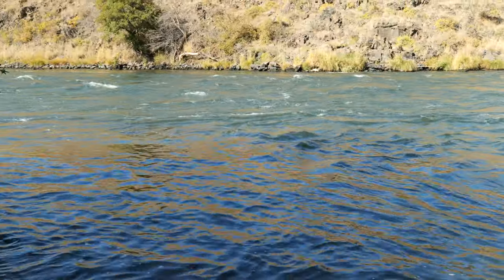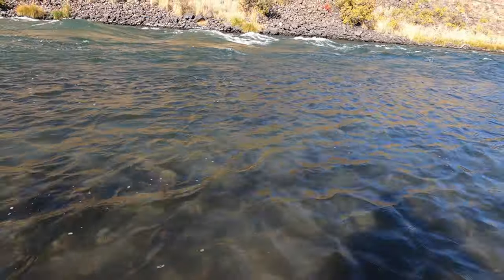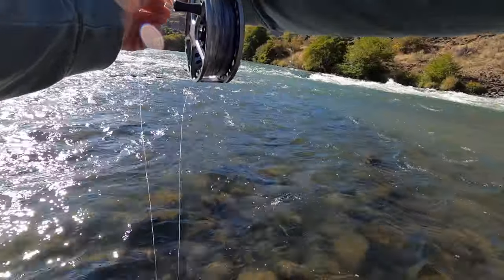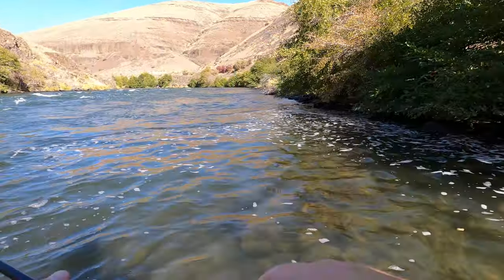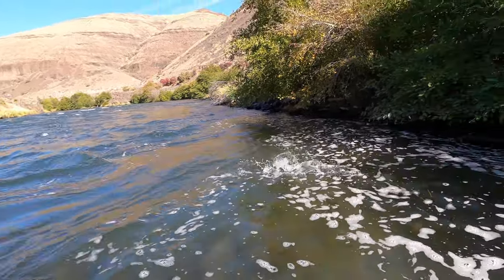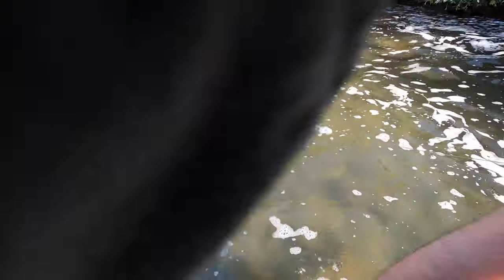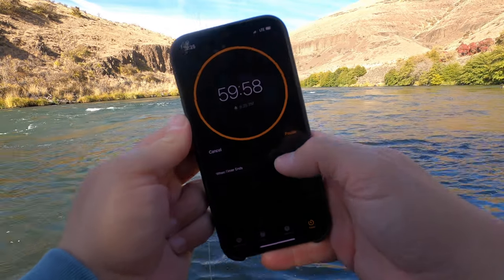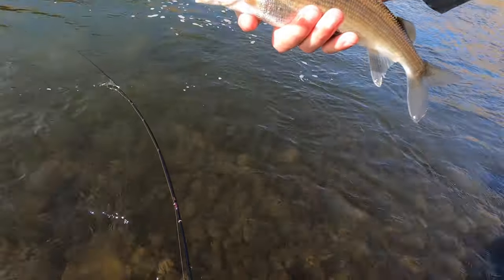3 Hour Fly Fishing Challenge // Dry fly fishing & euro nymphing my local river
I spent a great October day out on my local river fishing for Rainbows recently but I didn't do the usual spot jumping. I went to one location and fished for 3 hours to see what would happen. Overall I think it went pretty well and we learned a few things along the way. Is this something you have ever done out on the water?